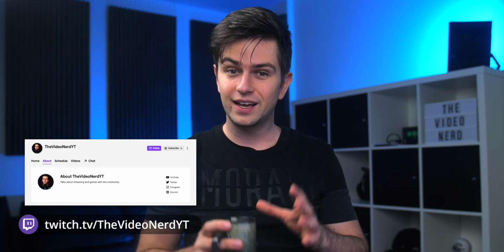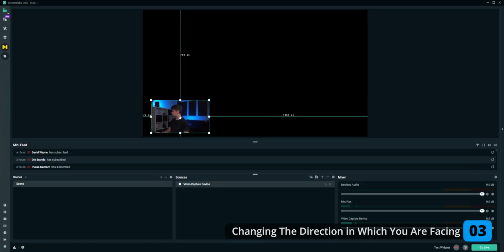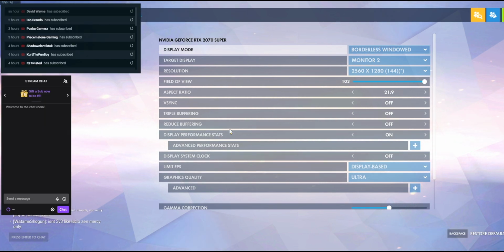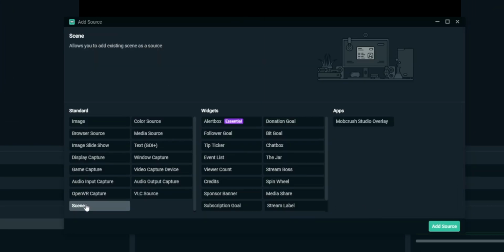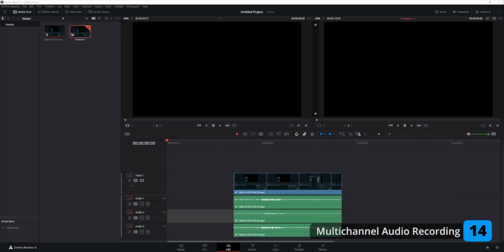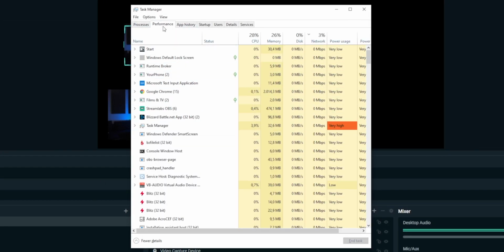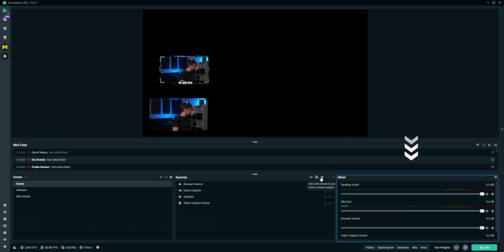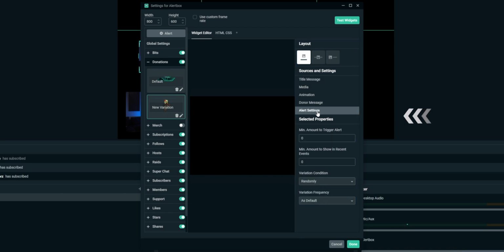25 Streamlabs OBS Tips For New Streamers!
This Streamlabs OBS guide contain a huge amount of useful Streamlabs OBS tips & tricks!

⭐ PC BUILDS ⭐